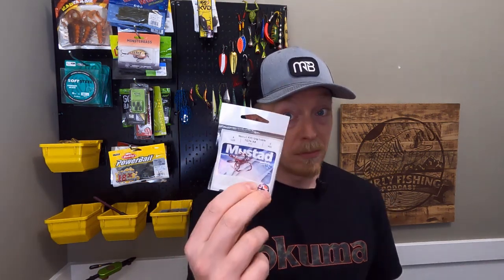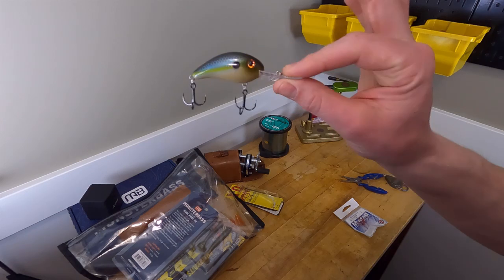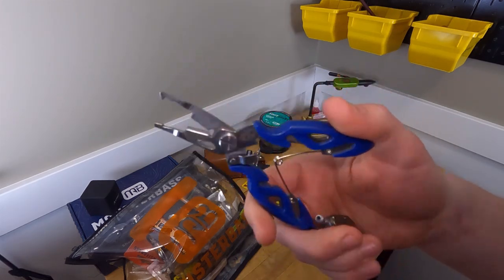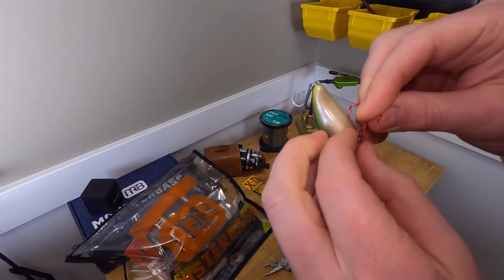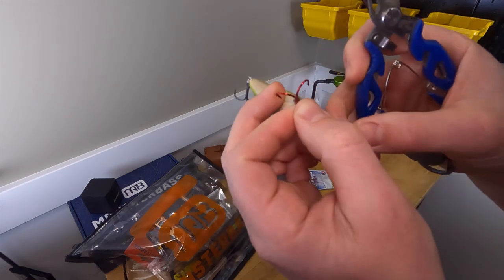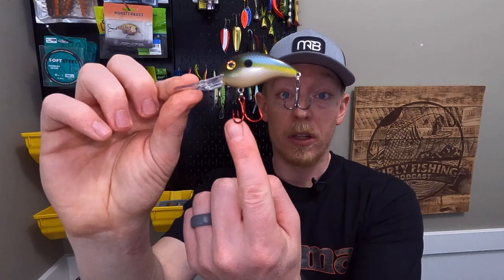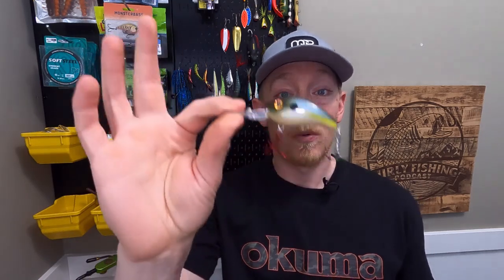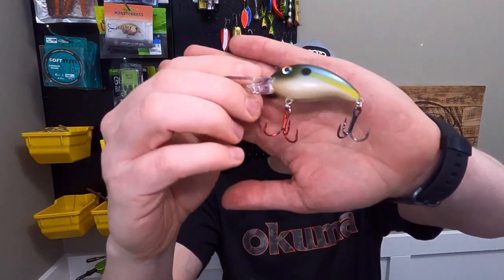You NEED TO DO THIS! | Swapping Treble Hooks On Lures (When, Why and HOW)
If you are using baits with treble hooks, you NEED to do this!  Consider swapping out your stock treble hooks for upgraded ones.  You may also consider using a red color to give your lures a REALLY different presentation.  Swapping treble hooks is also SUPER easy to do and could save you some frustration by preventing you from losing fish.